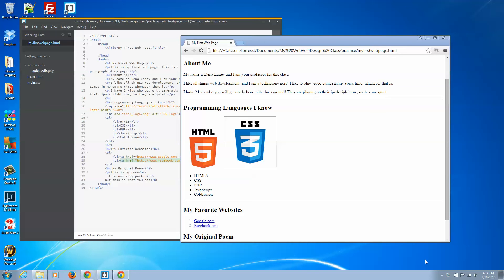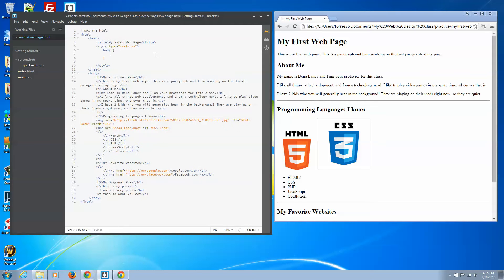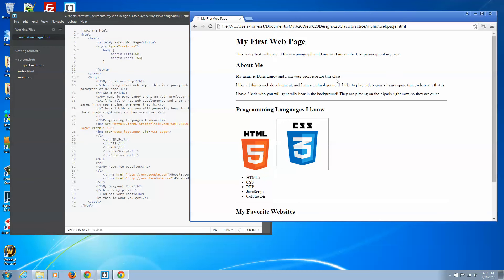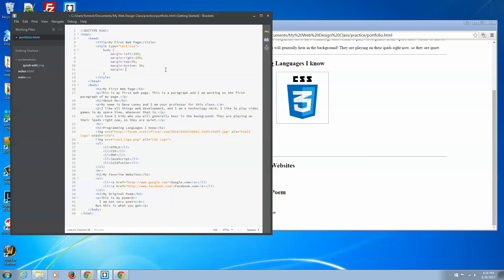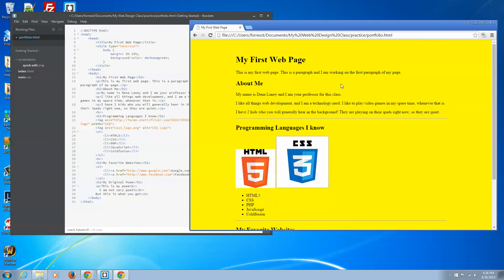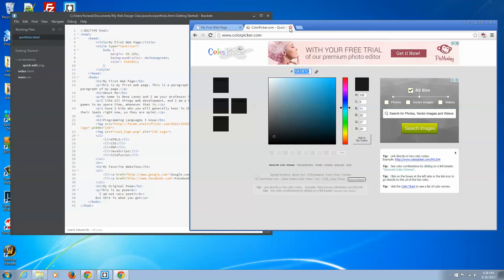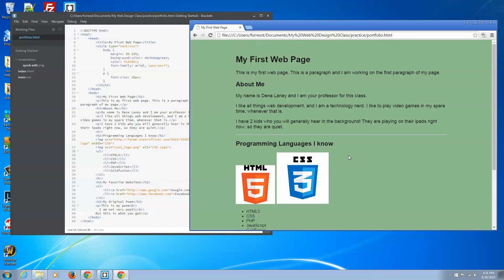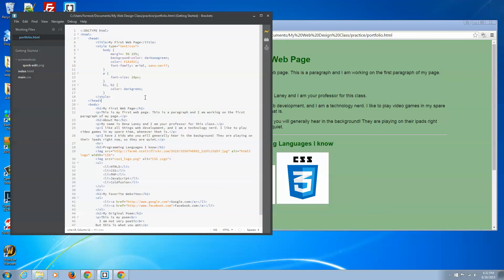Beginning CSS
We continue our project by adding some basic CSS rules to our webpage.